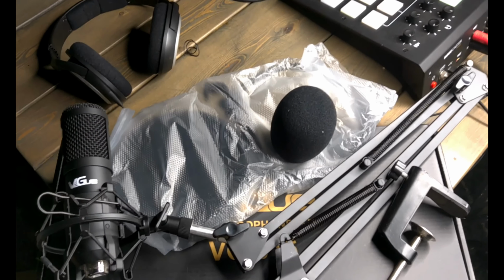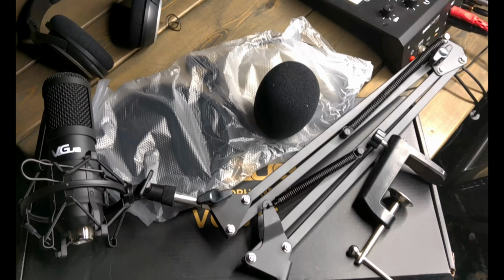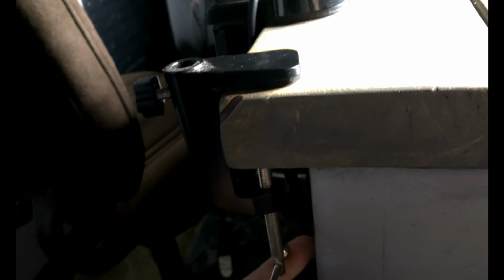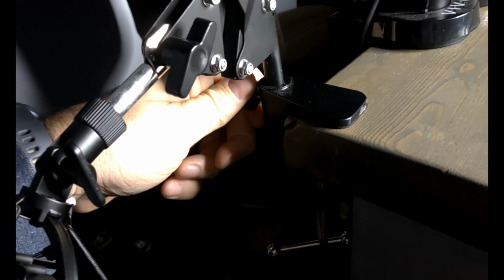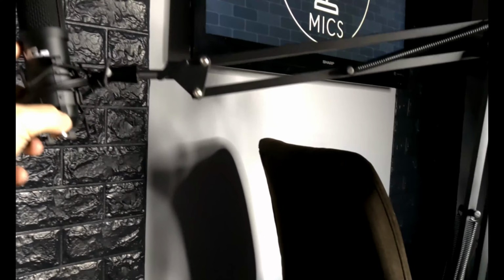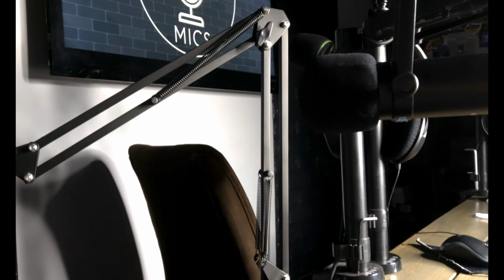VeGue VG-016 USB Condenser Microphone Full Kit - Test / Review and Thoughts for Gamers & Podcasters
OK I know a lot of long term audio folks wont be excited about yet another mic kit from Amazon, but the price of this one, seeing as it is a USB kit. was intriguing for beginners. How does it sound?